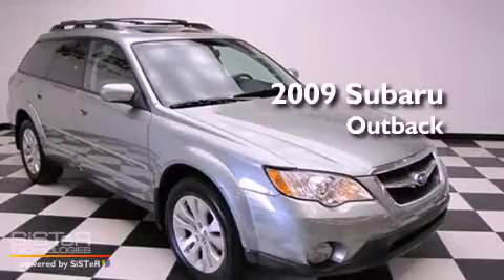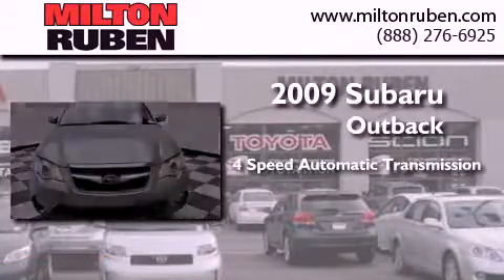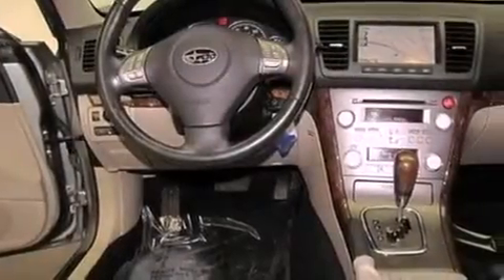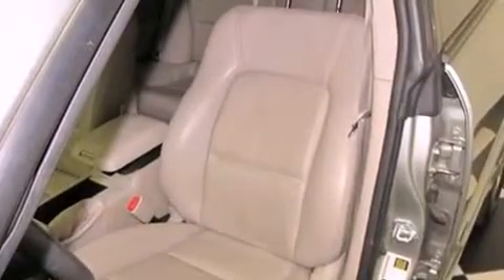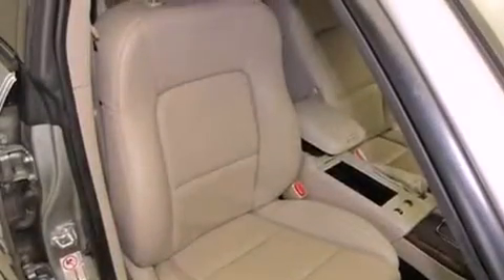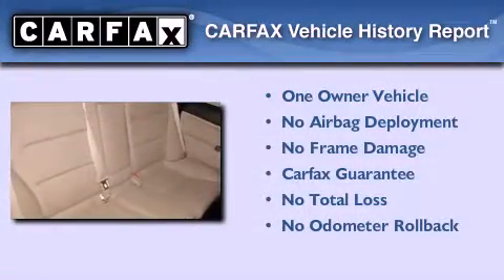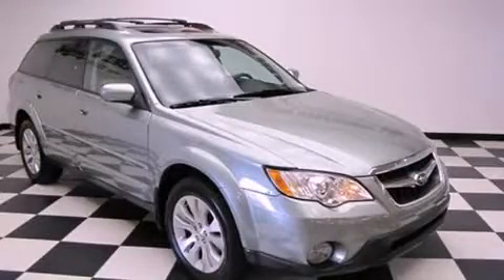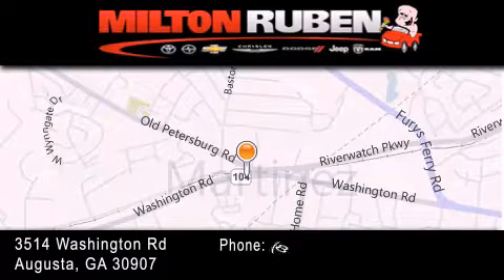2009 Subaru Outback Hephzibah GA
Year : 2009
 Make : Subaru
 Model : Outback
 Engine : 2.5L H4 SFI SOHC 16V
 Trans . : Automatic
 Exterior : Seacrest Green Metallic
 Miles : 65,211
 Interior : IVORY
 Stock : JU1001311

 2009 Subaru Outback Augusta GA